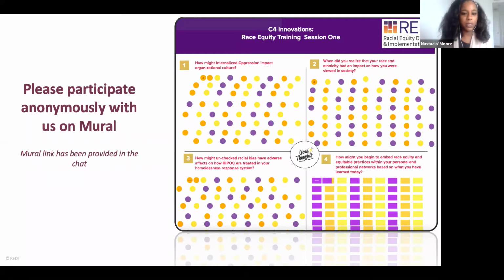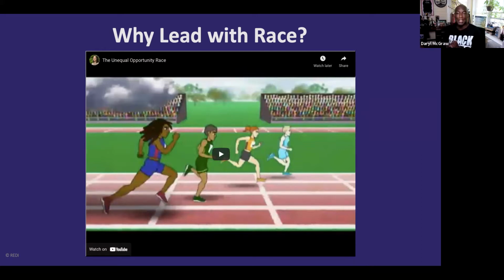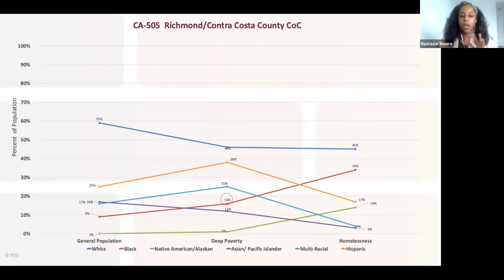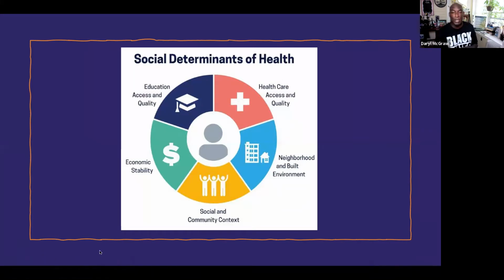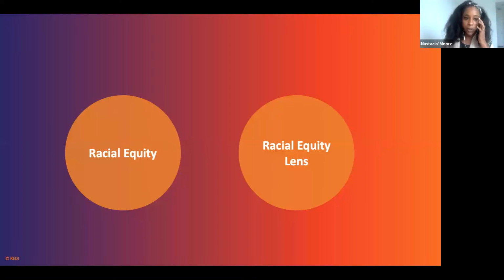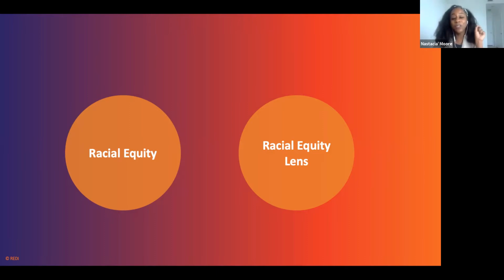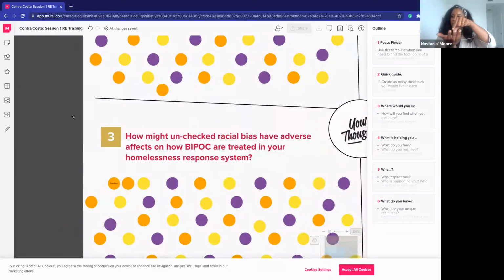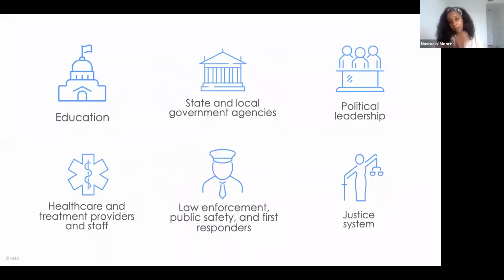Equity Training #1 on 7/26/21